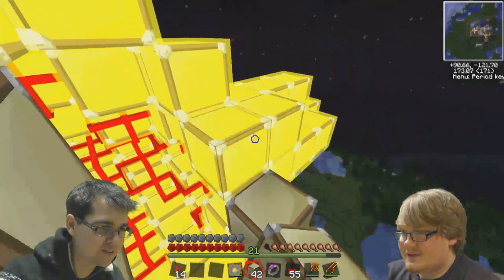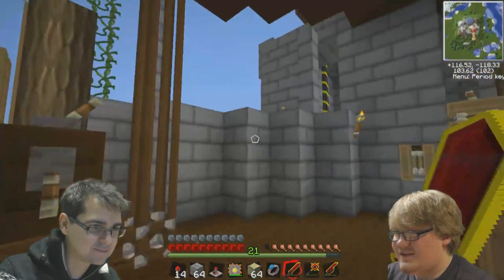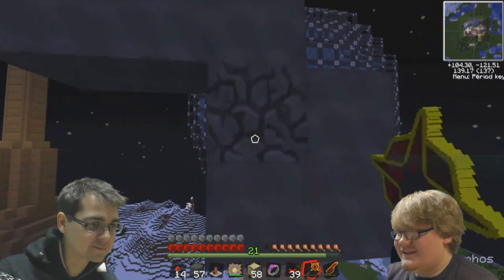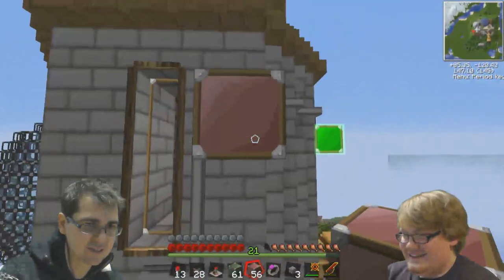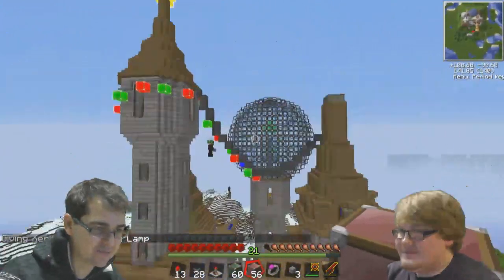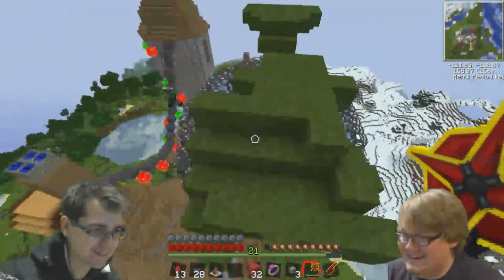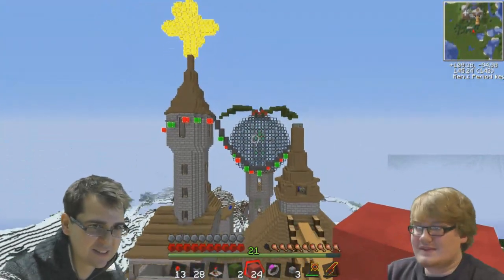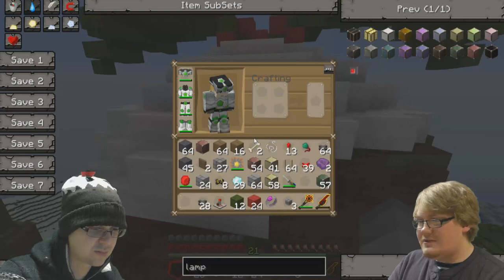Tekkit with Duncan - Christmas Livestream!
All Twitch.tv revenue and subscriptions will also go to the charity! All revenue from our upcoming Christmas songs will also go to the charity!

Livestreams start at 6pm GMT, which is 10am PST and 1pm EST

Rough schedule coming soon! Until then:
List of streamers: Lewis, Simon, Duncan, Sjin, Hannah, Martyn, Sips, Rythian, Zoey and the rest - plus can expect a host of guest stars!
List of games: Farming Sim 2013, Tekkit and Garrys Mod Specials, Minecraft Survival Games, X-Com, Openttd, Anno, FTL, Don't Starve, Assassin's Creed, Hitman, Primal Carnage, Dungeons of Dredmore, Legend of Grimrock, Tomb Raider, LEGO LOTR and much more...